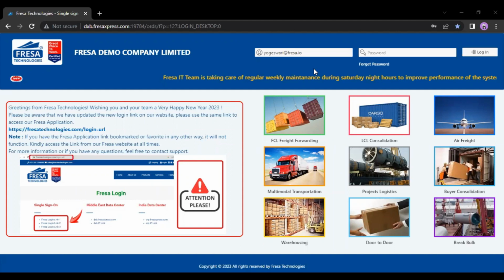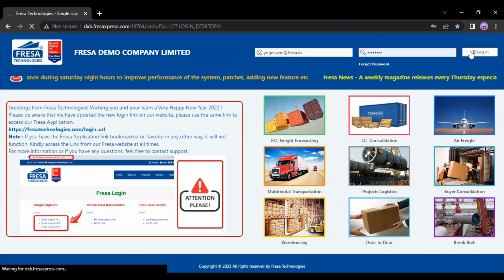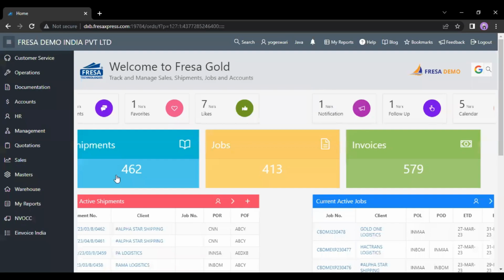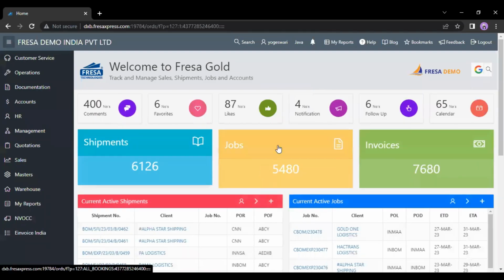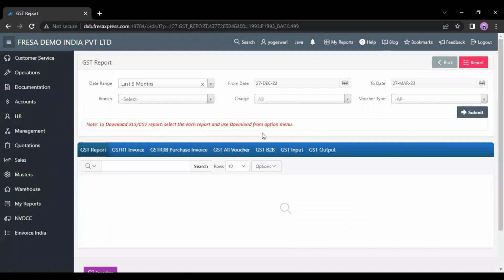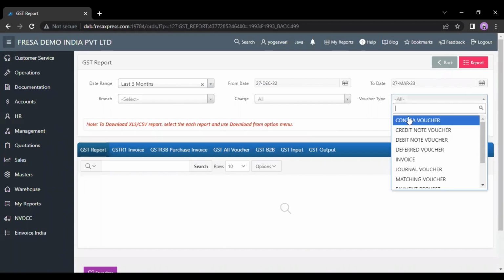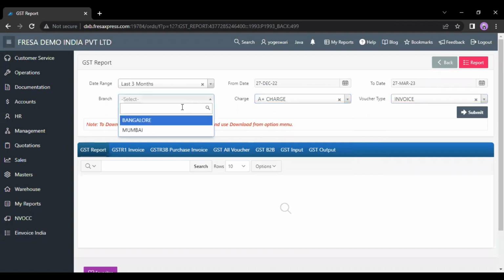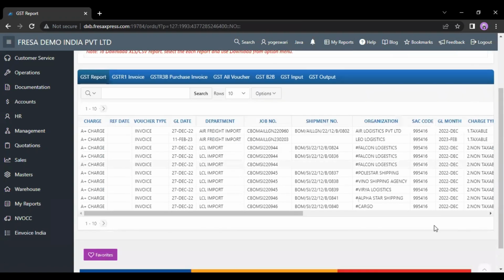Steps to View the SAC Code On GST Report in Fresa Application